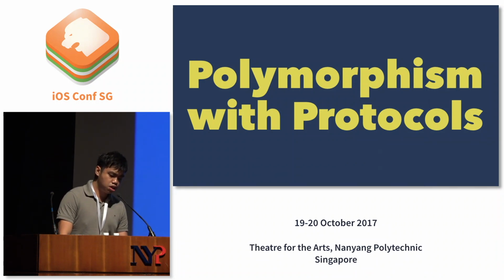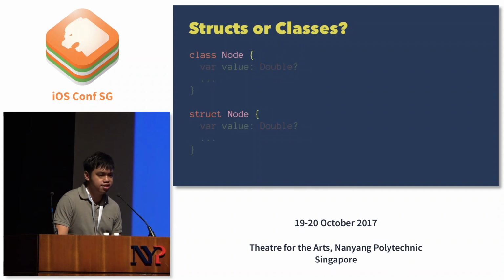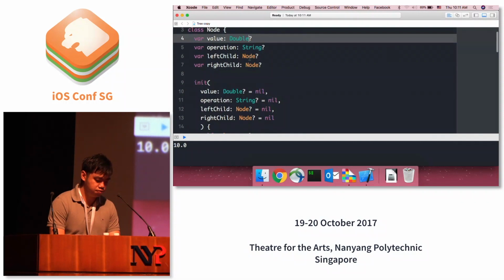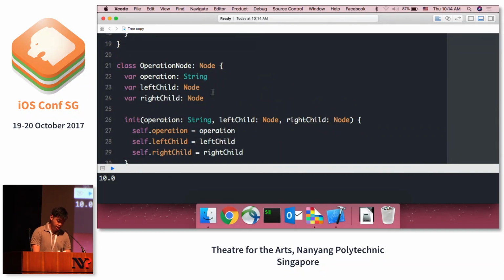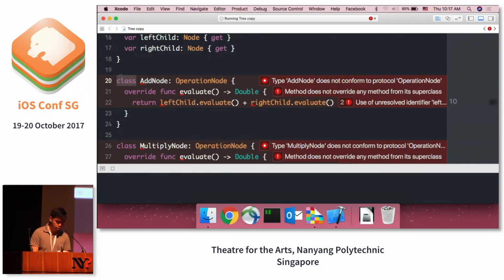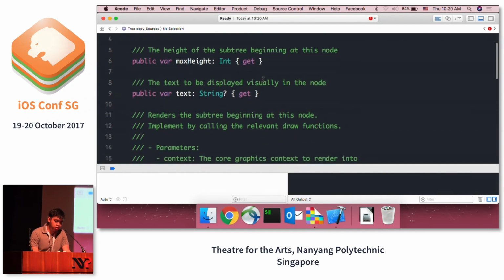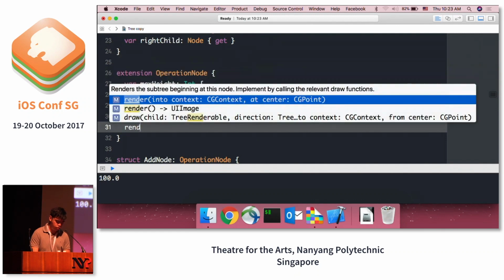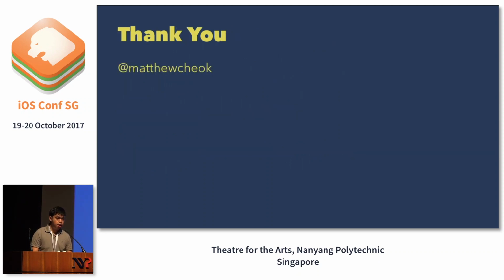Polymorphism with Protocols - iOS Conf SG 2017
Speaker: Matthew Cheok (@matthewcheok), iOS developer at Facebook. Co-creator of Jibber